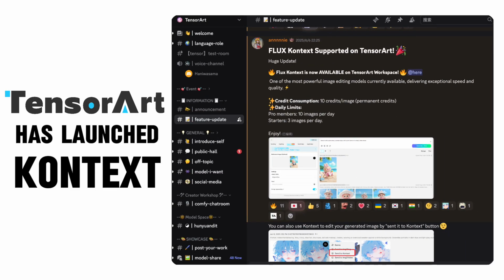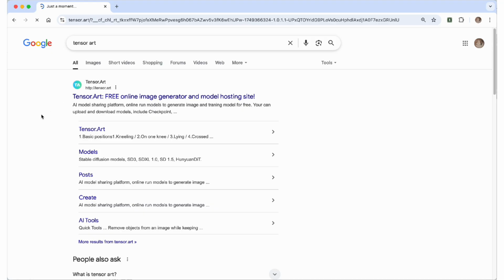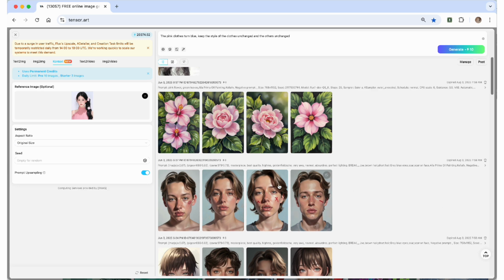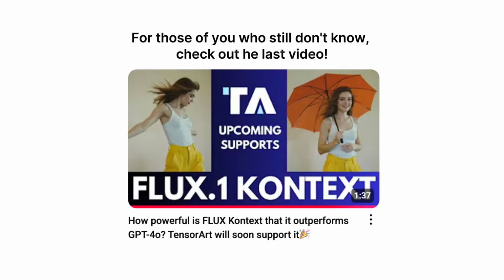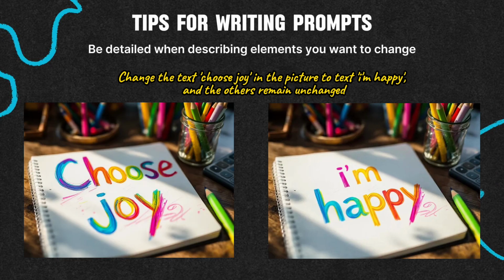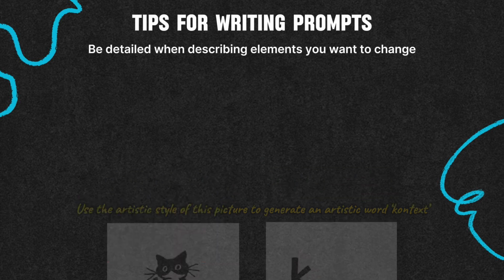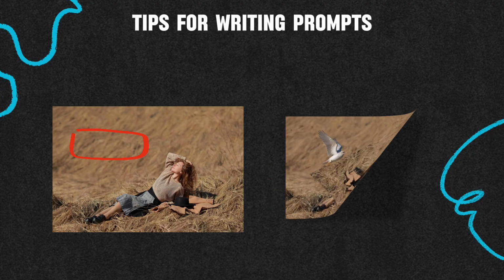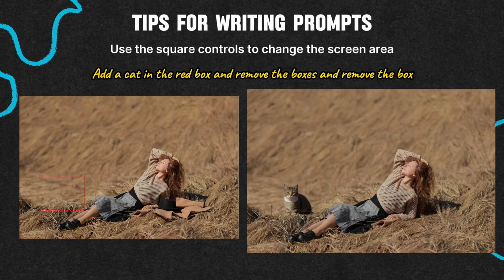Kontext Prompts Tutorial | Straight to use without deployment on TA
What if it's too much trouble to deploy kontext up front, but the results are just too good and you want to use it? Come to TensorArt, login to try kontext, only 10 credits each time.

However, after you get the kontext, you don't know how to input the prompt words, and you are afraid of wasting arithmetic power because of the poorly written prompt words? Watch this video to let you accurately control the image changes, protect your chances and arithmetic!

🔗Social Media.